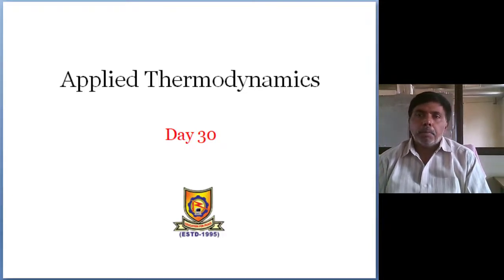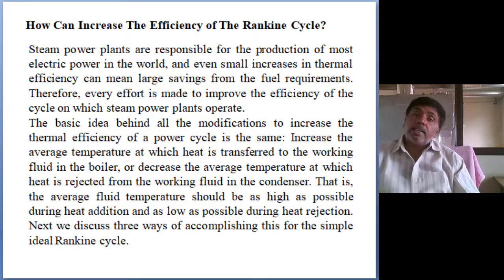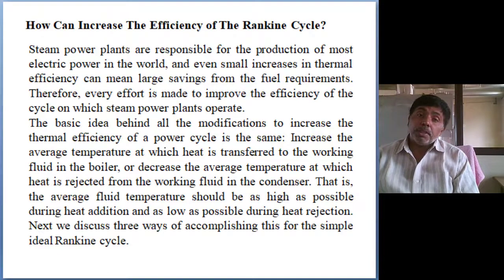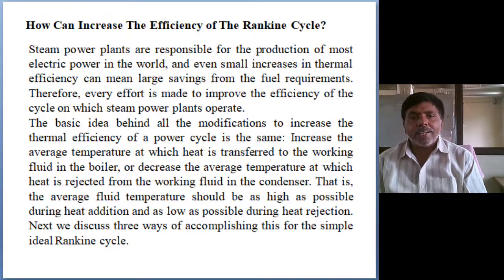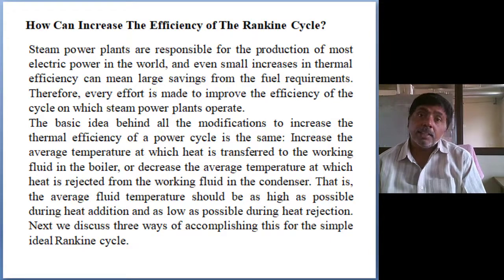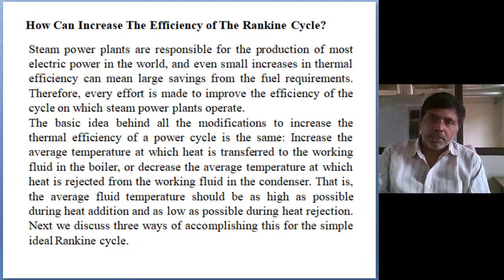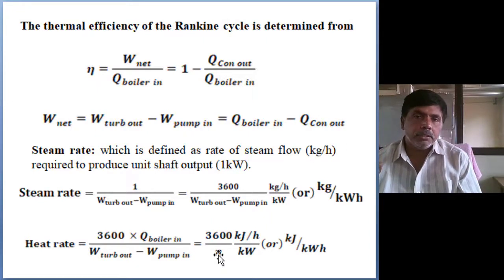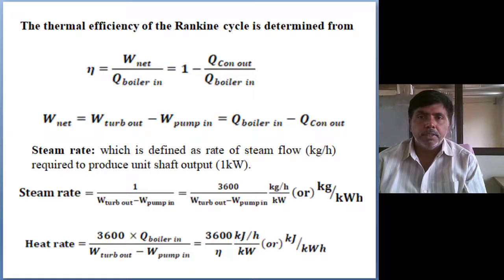4.4 Reheat |Rankine Cycle| Steam Power Plants| Thermal Engineering|New Delhi|India |Dr. Siva Reddy V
How Can Increase The Efficiency of The Rankine Cycle?
Lowering the Condenser Pressure
Superheating the Steam to High Temperatures
Increasing the Boiler Pressure
How can we take advantage of the increased efficiencies at higher boiler pressures without facing the problem of excessive moisture at the final stages of the turbine?
The Ideal Reheat Rankine Cycle
Energy Analysis of the Ideal Reheat Rankine Cycle
The thermal efficiency of the Rankine cycle is determined from